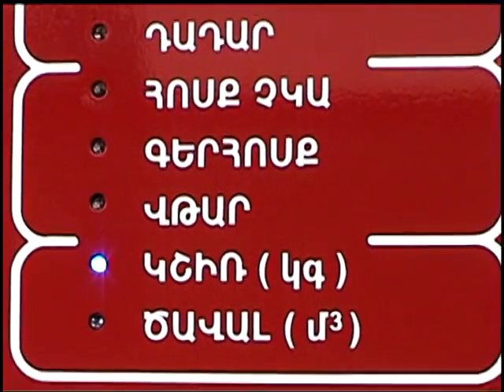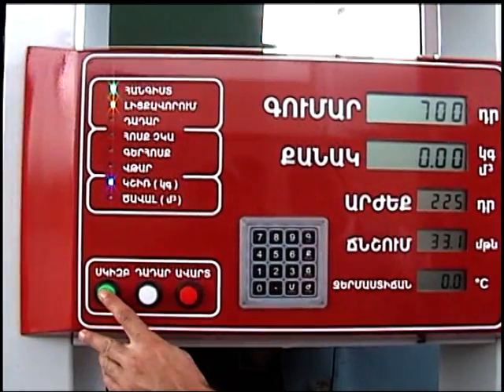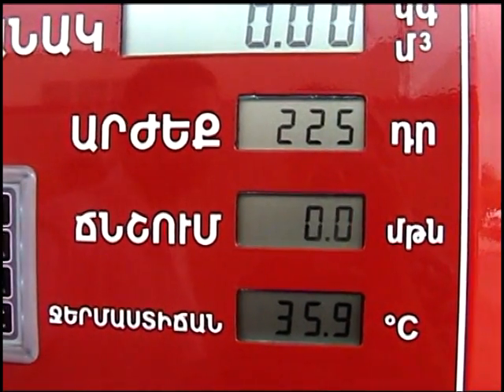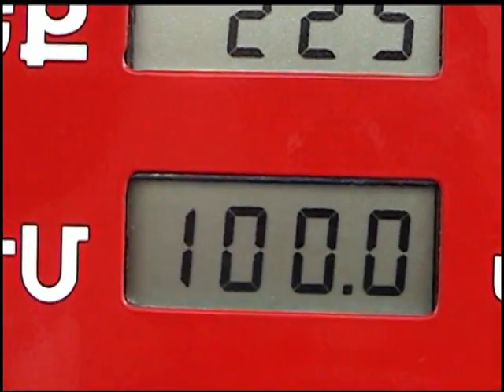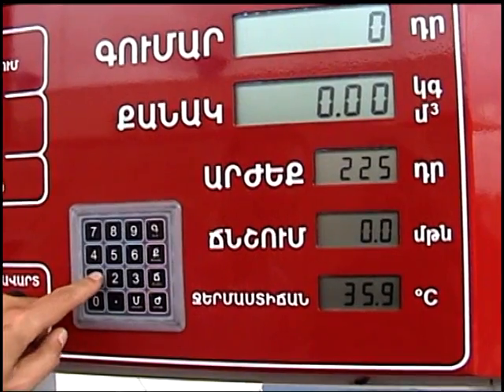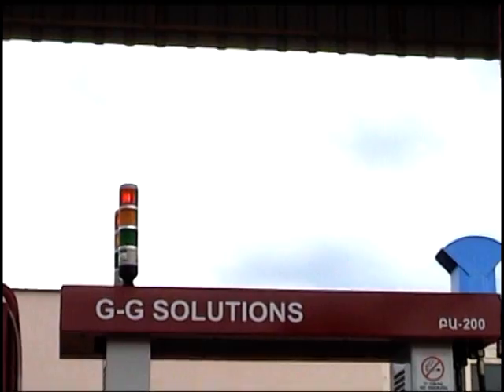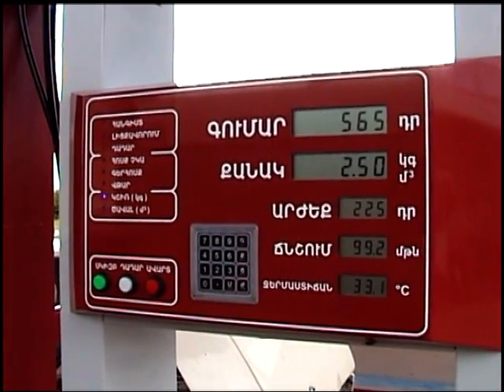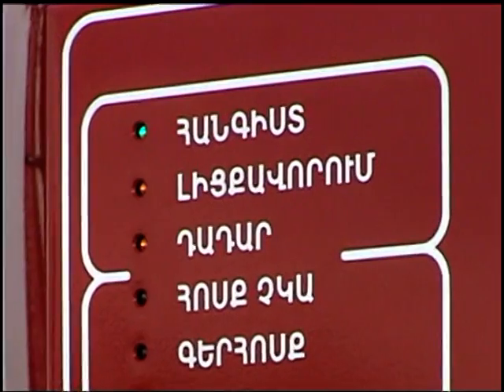Exploitation Rules of CNG Dispenser BA-200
G-G Solutions LLC